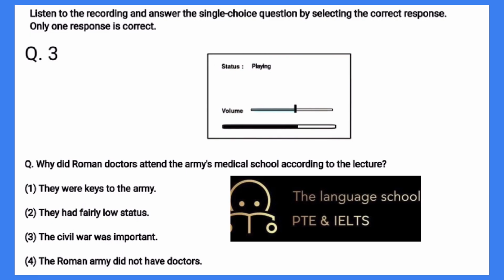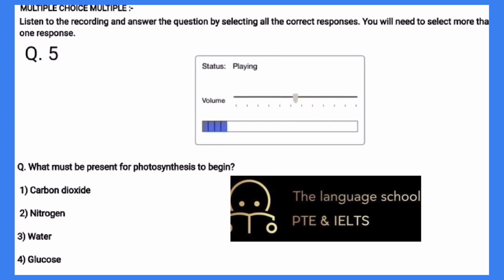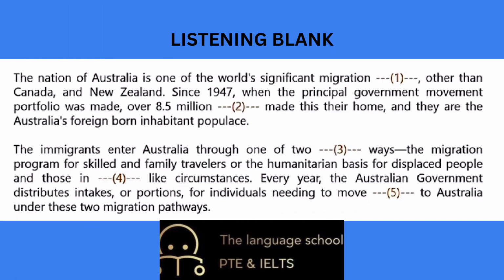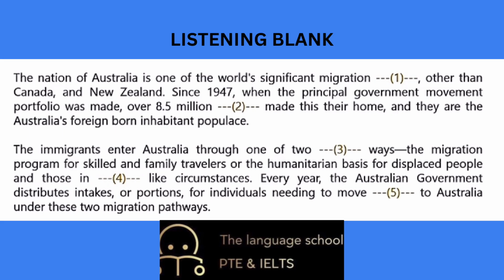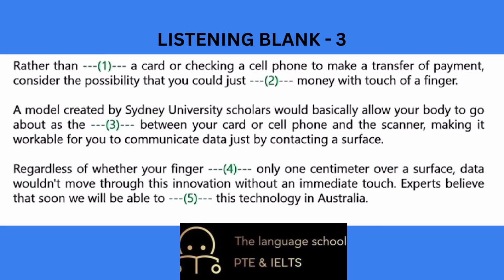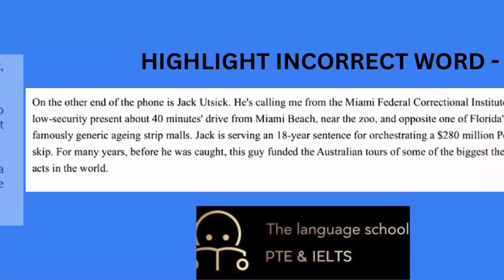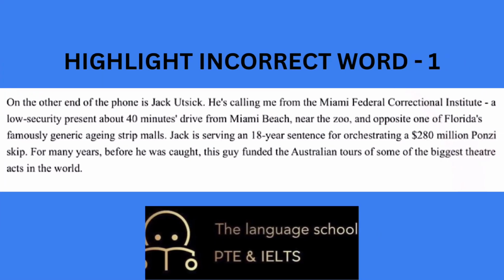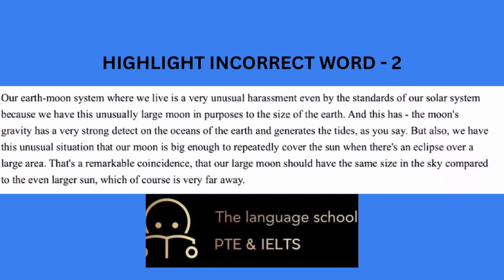LISTENING MOCK - 1 ( REPEATED QUESTIONS)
THE LANGUAGE SCHOOL - Dhariwal
Zaffarwal road, Furniture house wali gali, Dhariwal

THE LANGUAGE SCHOOL - GURDASPUR
Nearby fish park

THE LANGUAGE SCHOOL - Kahnuwan
near HDFC bank, opp Mithu Grilled

Queries - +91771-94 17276 | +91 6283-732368 | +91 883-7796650